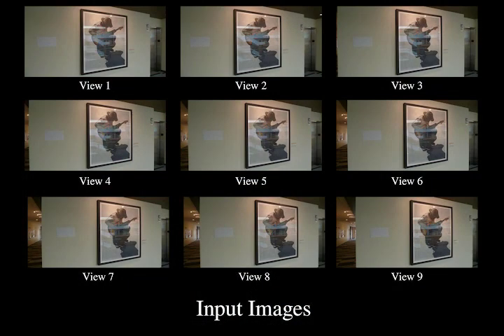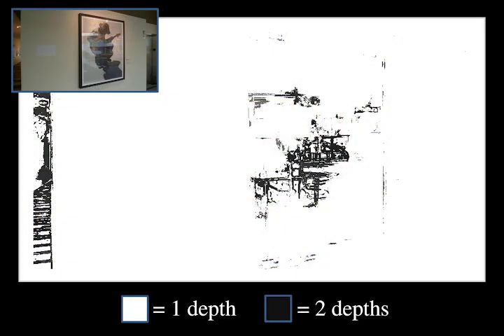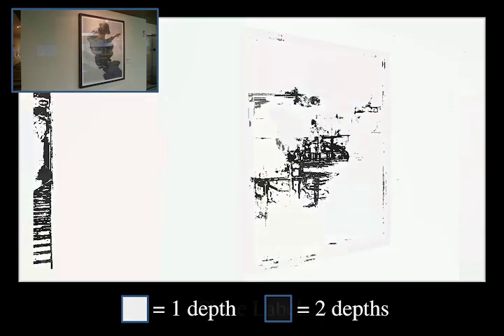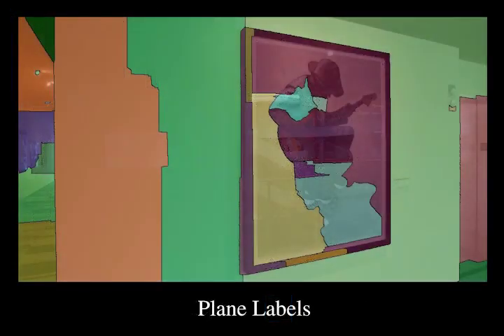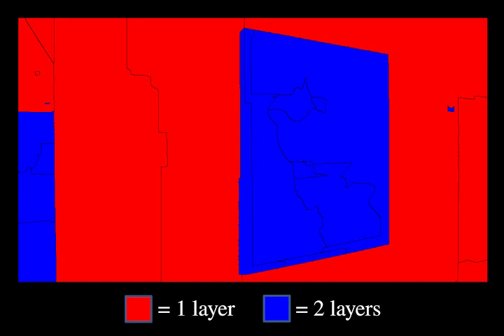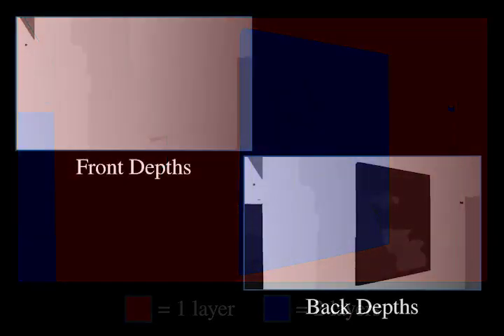Image-Based Rendering for Scenes with Reflections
The supplementary video to our SIGGRAPH 2012 paper. Enjoy!

Abstract:
We present a system for image-based modeling and rendering of real-world scenes containing reflective and glossy surfaces. Previous approaches to image-based rendering assume that the scene can be approximated by 3D proxies that enable view interpolation using traditional back-to-front or z-buffer compositing. In this work, we show how these can be generalized to multiple layers that are combined in an additive fashion to model the reflection and transmission of light that occurs at specular surfaces such as glass and glossy materials. To simplify the analysis and rendering stages, we model the world using piecewise-planar layers combined using both additive and opaque mixing of light. We also introduce novel techniques for estimating multiple depths in the scene and separating the reflection and transmission components into different layers. We then use our system to model and render a variety of real-world scenes with reflections.